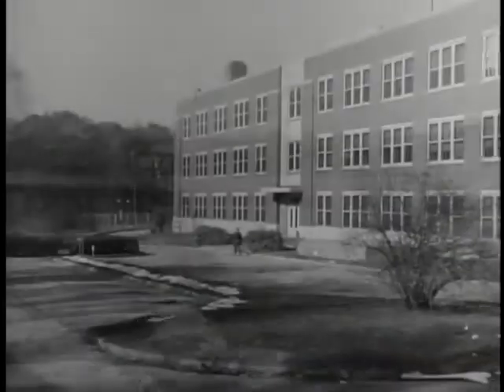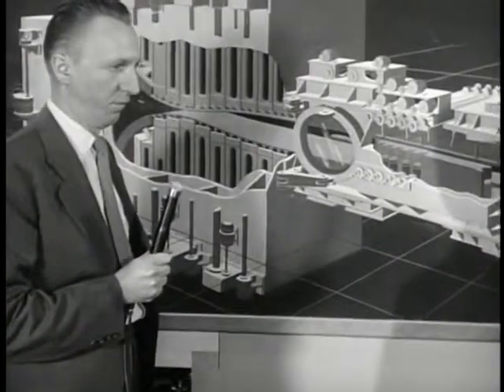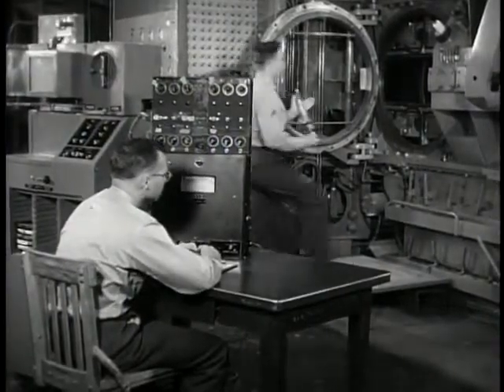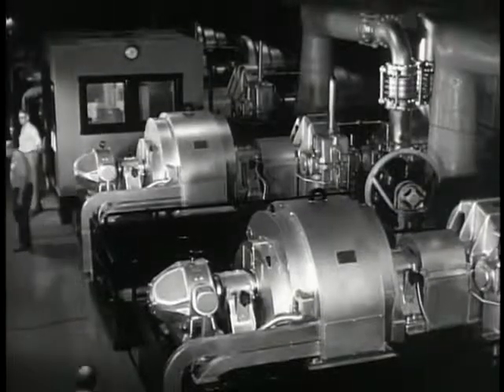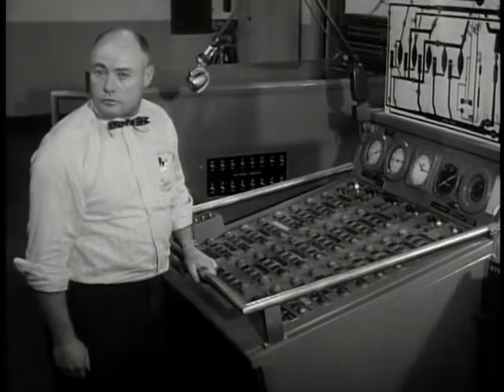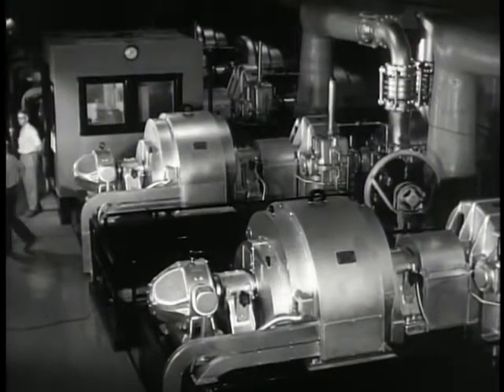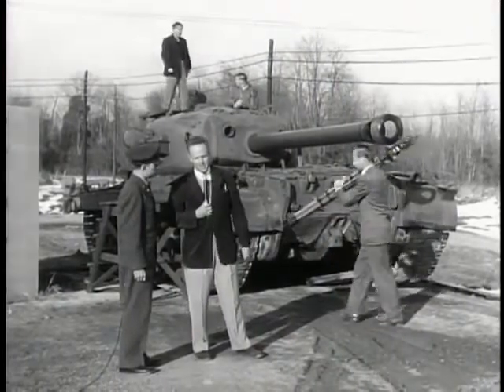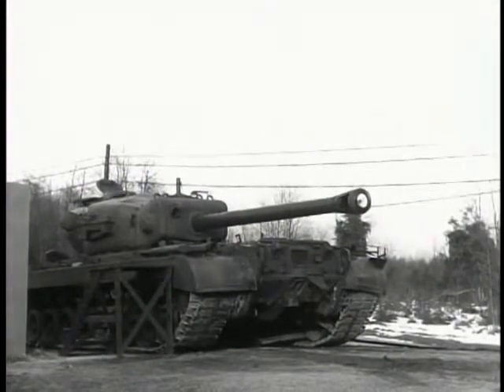Heavy Tank T30 running a firing test in Aberdeen Proving Ground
It was firing an experimental UNKNOWN APFSDS during the test.